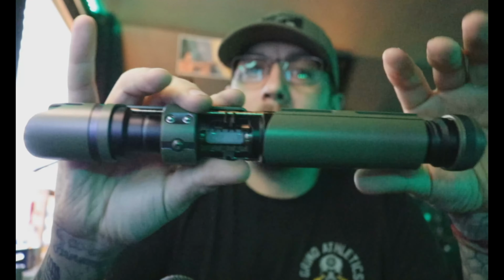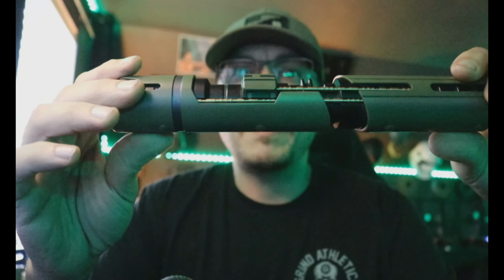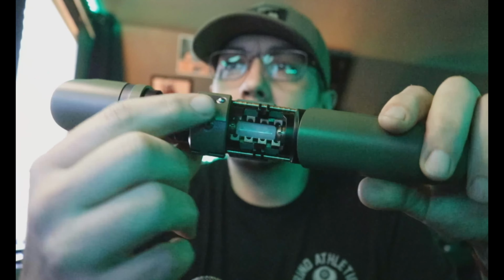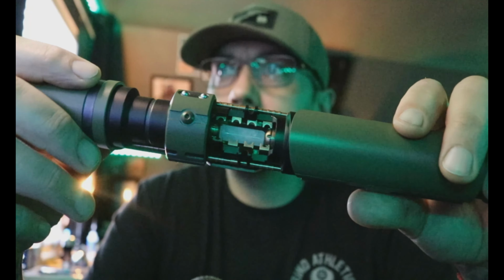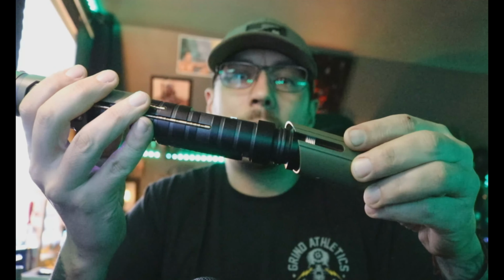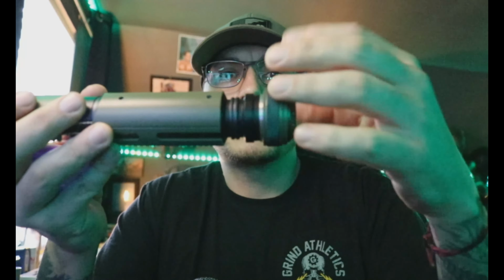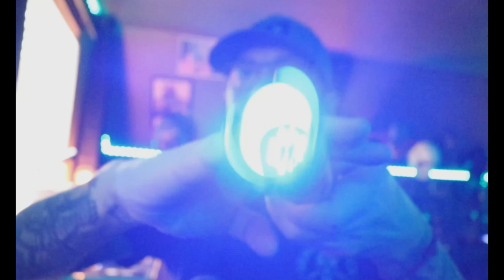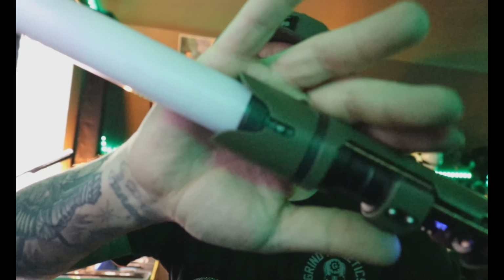Brady's Custom "Subversion" Neopixel Lightsaber with Proffie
Installed with a Proffie and 28mm SO Elite speaker with the powder coating done by Royal Custom Armory